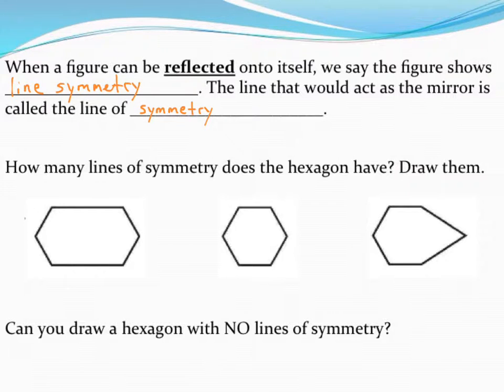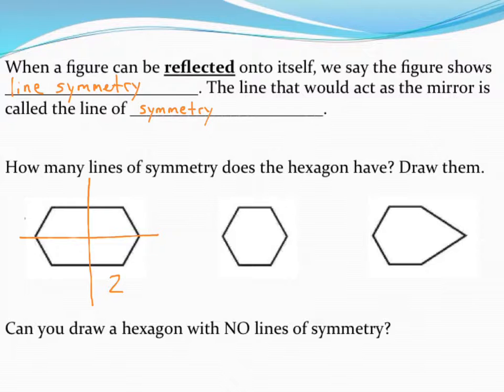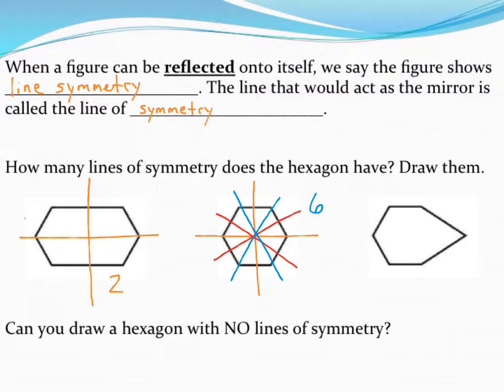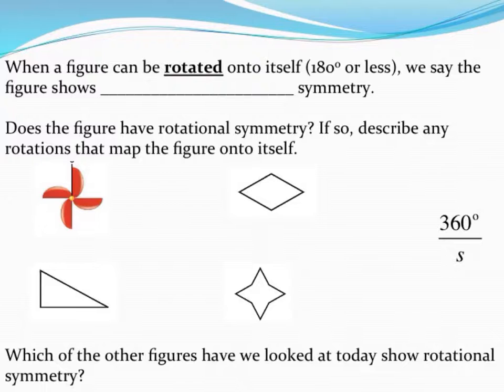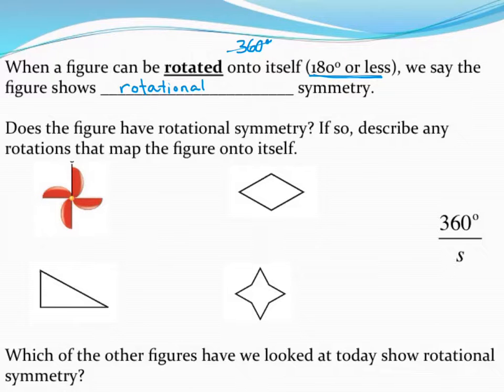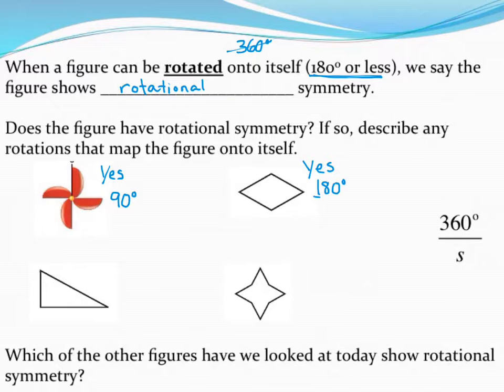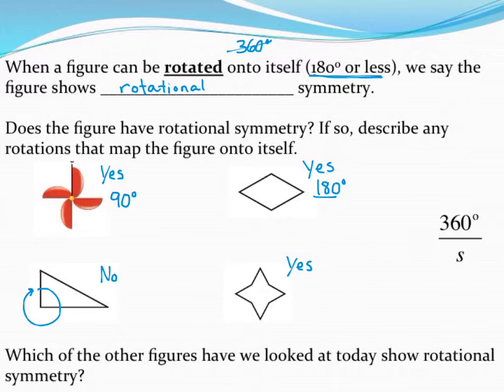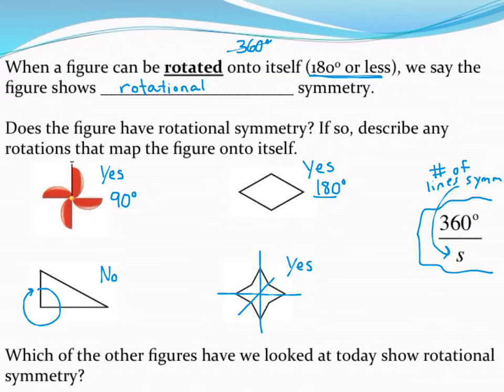Identifying line symmetry and rotational symmetry